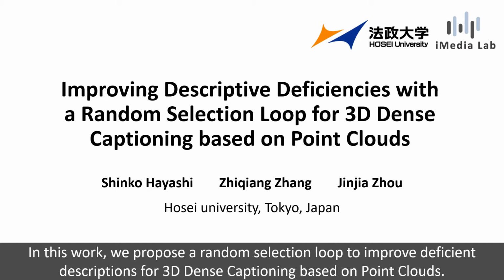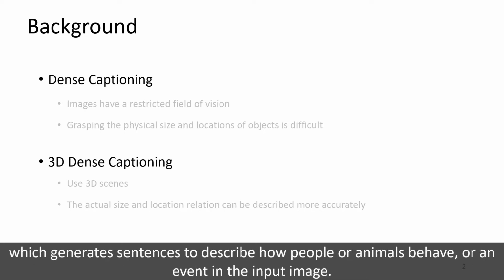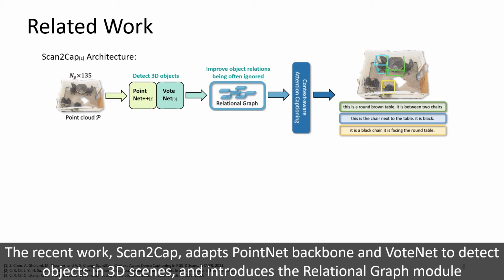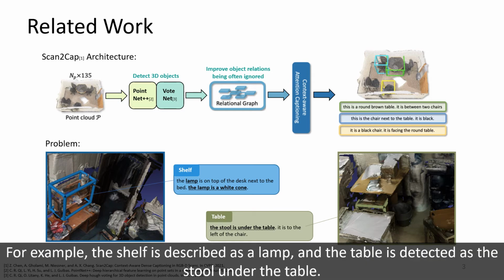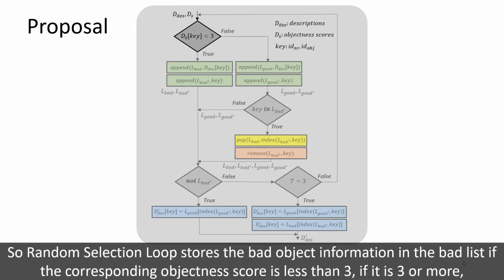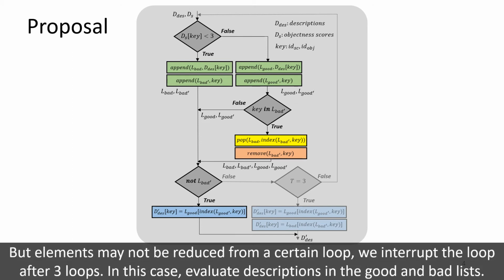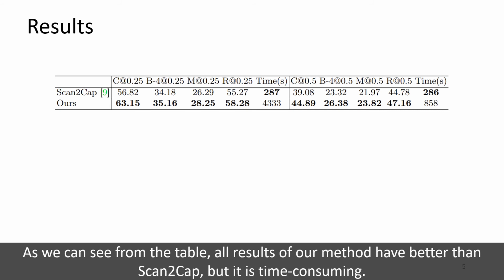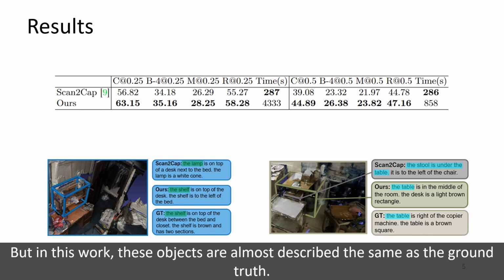Improving Descriptive Deficiencies with a Random Selection Loop for 3D Dense Captioning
Extended Abstract Talk by Shinko Hayashi, Zhiqiang Zhang, and Jinja Zhou
Presented at the VizWiz Grand Challenge Workshop, CVPR 2022